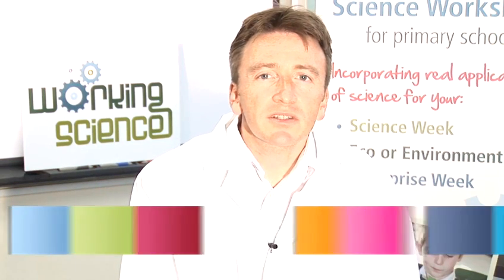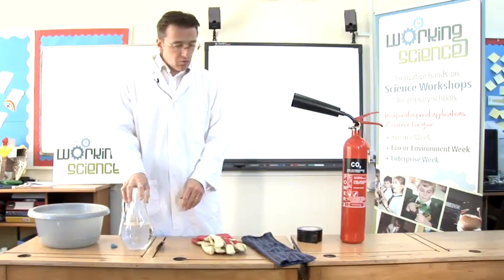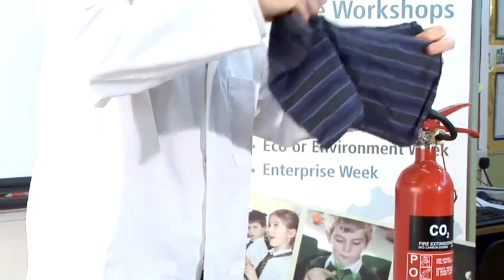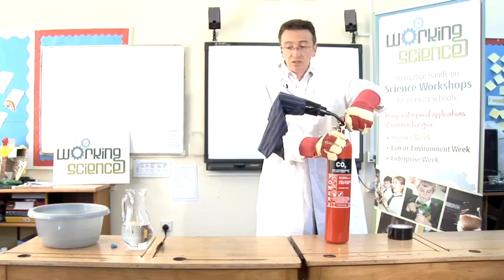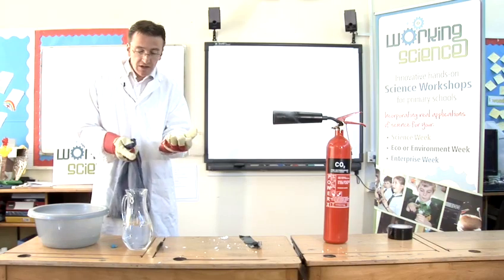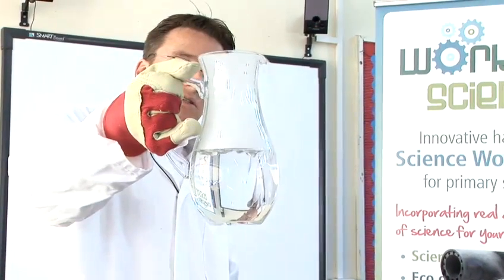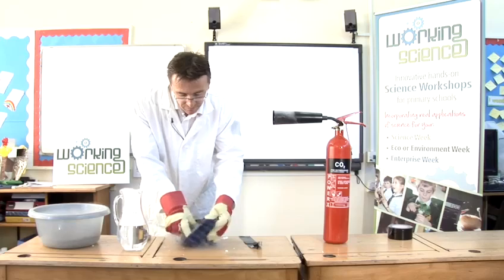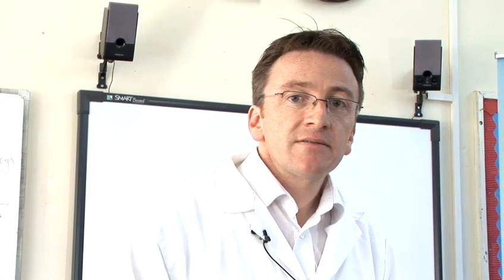How To Make Your Own Dry Ice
This guide shows you How To Make Dry Ice